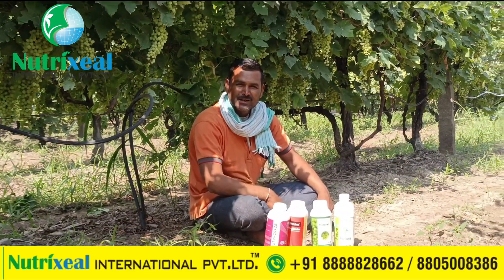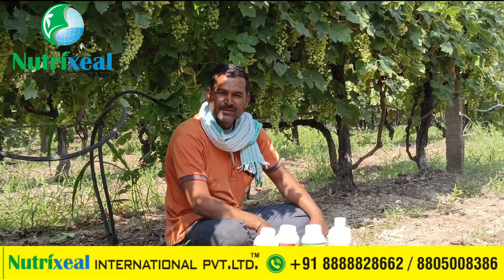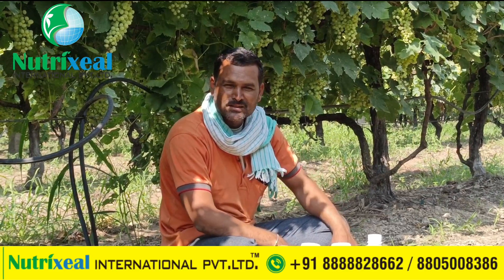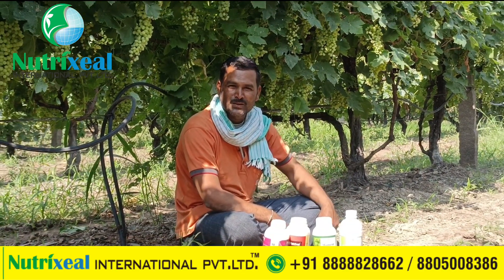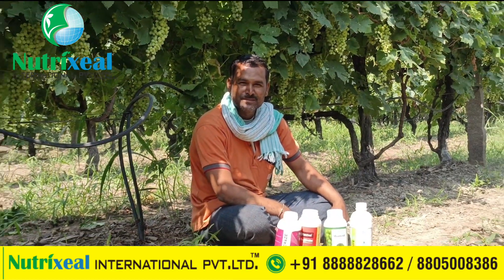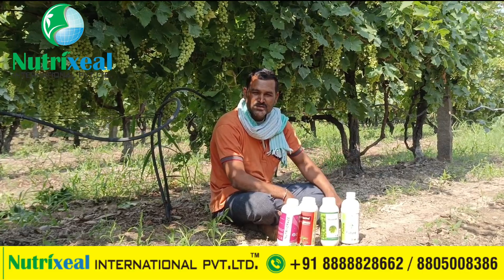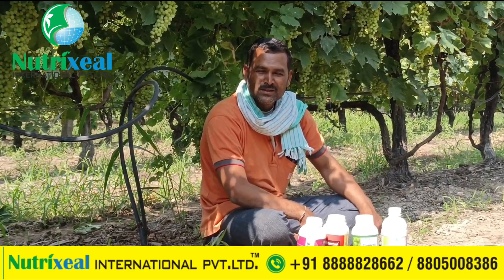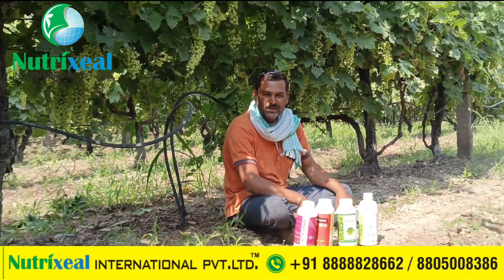ನ್ಯೂಟ್ರಿಯಾಕ್ಸೆಲ್ ಉತ್ಪನ್ನಗಳನ್ನು ಬಳಸಲು ನಾವು ಸಂತೋಷಪಡುತ್ತೇವೆ न्युट्रिएक्सलचे उत्पादने वापरला आहे